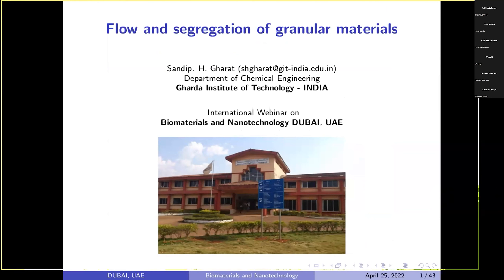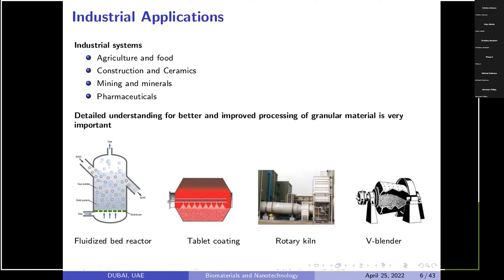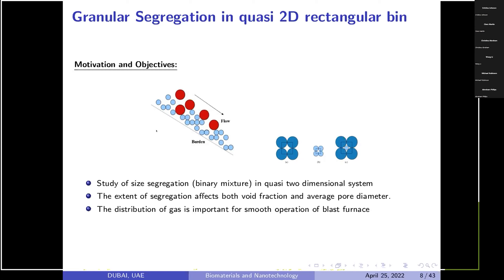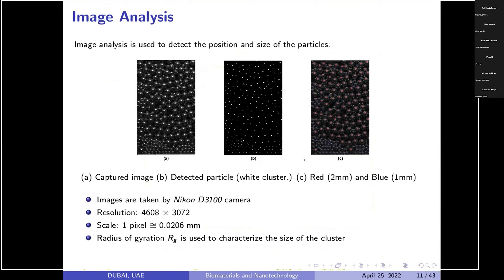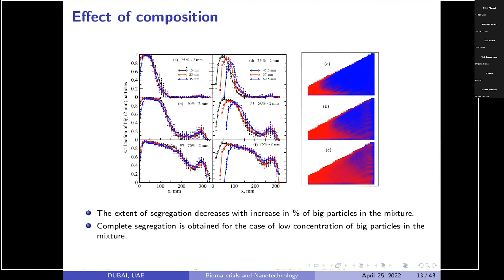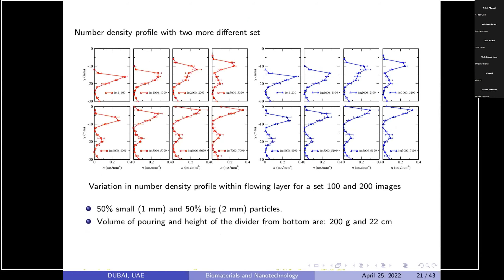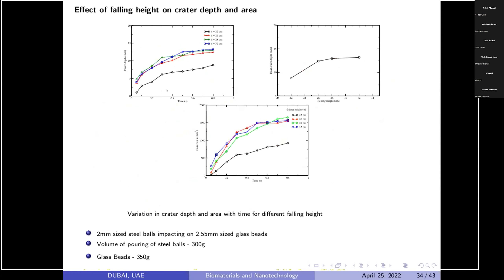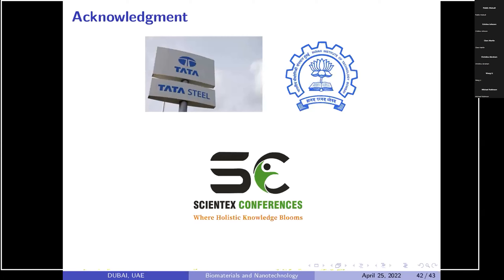Flow and segregation of granular materials | Nanotechnology 2022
Presentation Title: Flow and segregation of granular materials
Speaker Name: Sandip H Gharat

Scientex Conferences successfully hosted its first series on the “International Webinar on Nutrition and Healthcare” during February 10, 2022 as per the timing GMT+1. The conference was organized with a theme focused on “The Advancements in Oncology Research and Treatment” and it was a great success where eminent keynote speakers from various universities addressed the gathering.